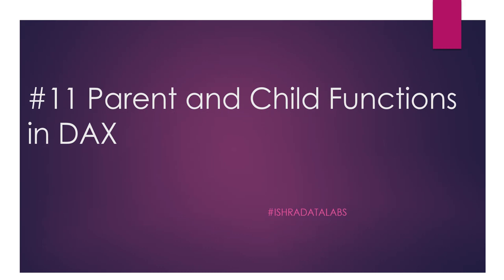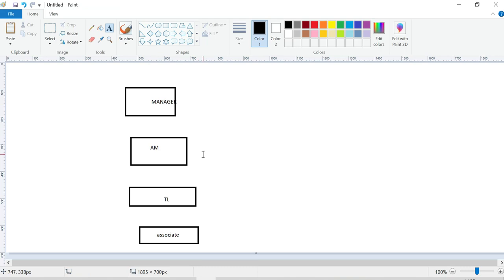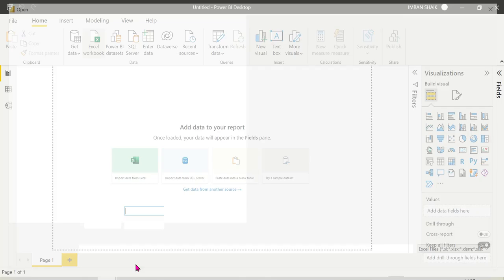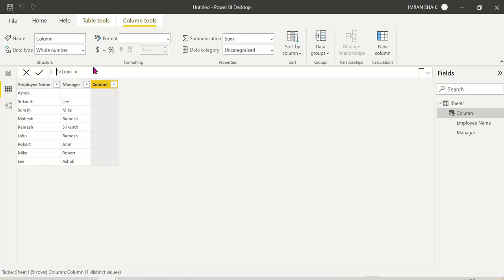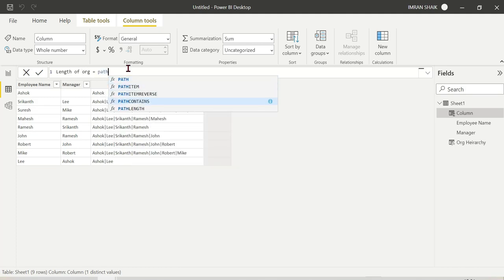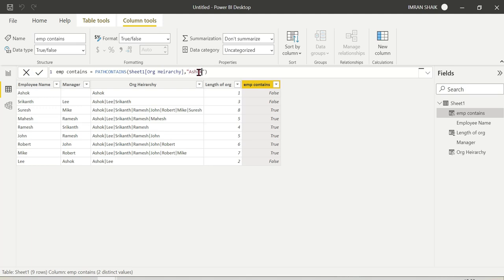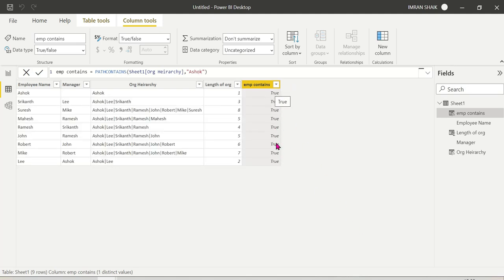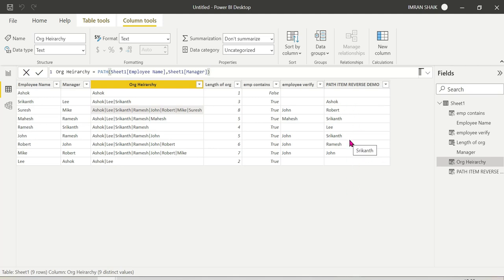11) Parent- Child Functions in DAX | Explained in Telugu | Power BI Telugu Tutorials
This Video is all about Parent-Child Functions in DAX | PATH| PATHITEM| PATHCONTAINS| PATHITEMREVERSE| PATHLENGTH